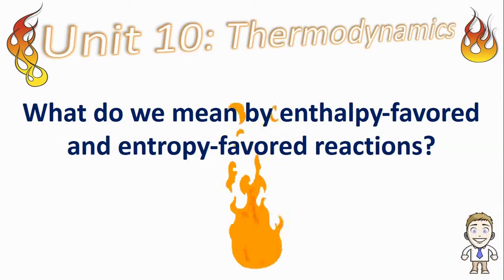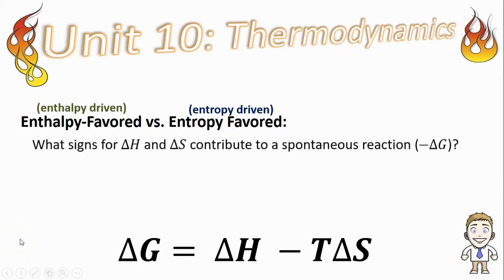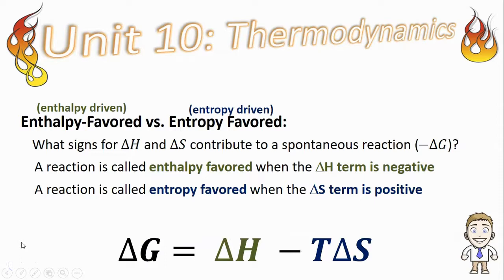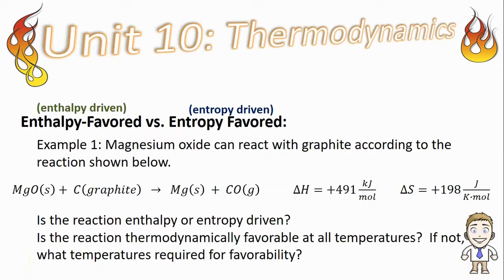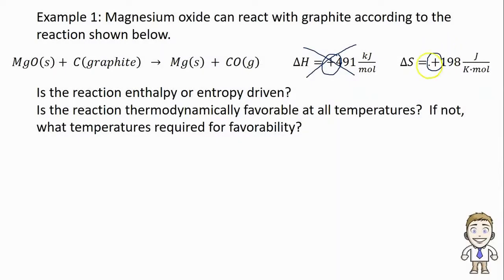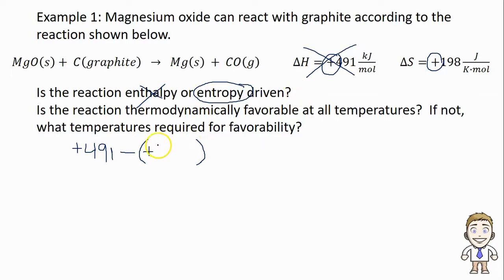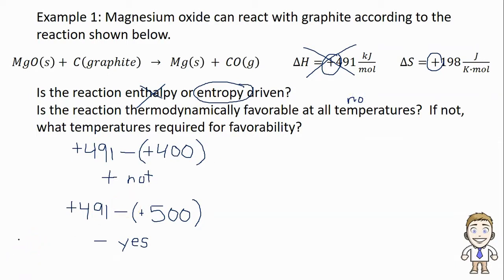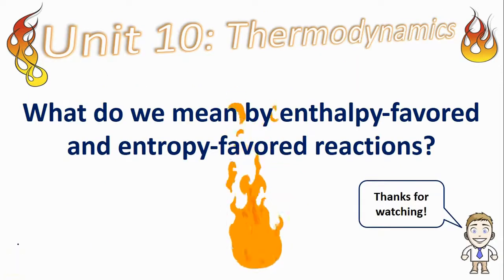Enthalpy and Entropy-Favored Reactions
In this video you'll learn how to identify enthalpy and entropy-favored chemical reactions.